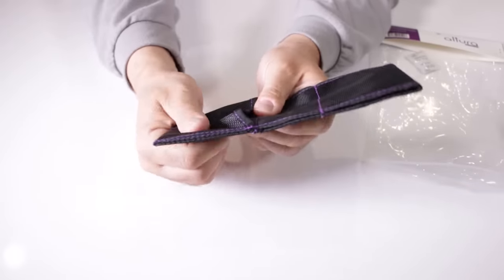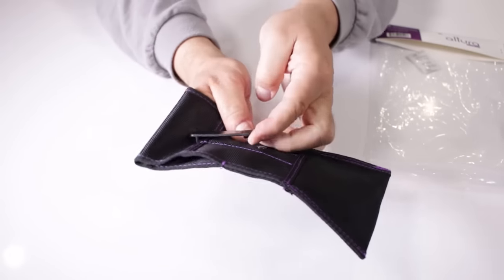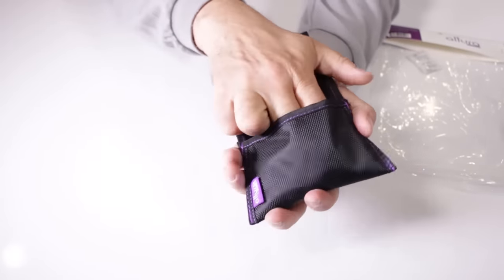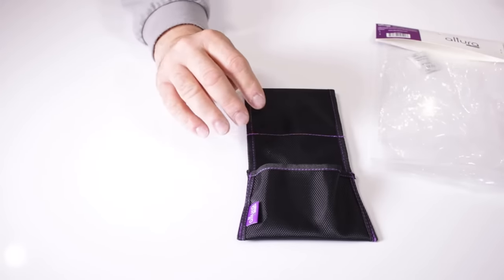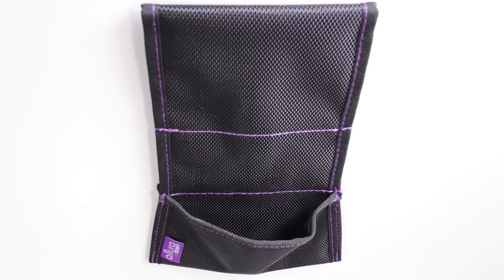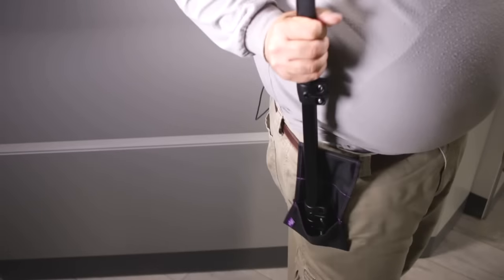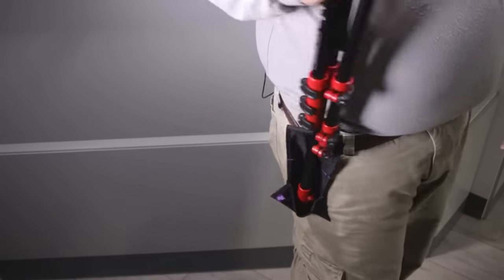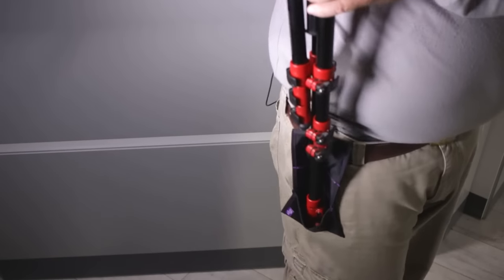Monopod Stabilizer Belt Pouch | Stabilization & Support On-The-Go By Altura Photo® | REVIEW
Hold your tripod or monopod in a belt pouch and let your hand rest. Watch to learn more.

Features:
- Durable Monopod belt holder redistributes the weight to the waist for stabilization and support for extended use.
- Use with Monopods. Fully compatible with all makes and models.
- Great for mirrorless, DSLR, and video cameras. Stabilize the camera when recording on the go.
- Holster attaches to your belt through the slot or by using the secured clip.
- Made of long-lasting nylon material.

Compatibilities:
- UNIVERSAL COMPATIBILITY: Compatible with all monopods. Great for Mirrorless, DSLR and video cameras.
- FULLY ADAPTABLE: Supports belt sizes or quickly attaches with the ultra-strong connecting clip.